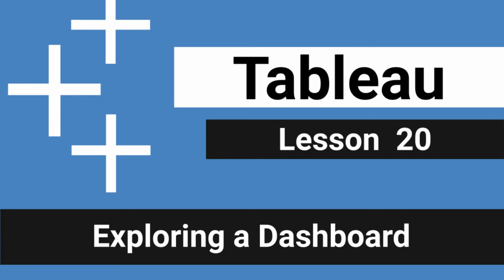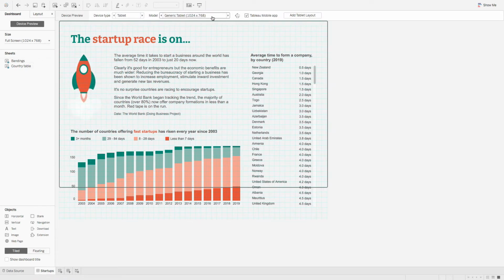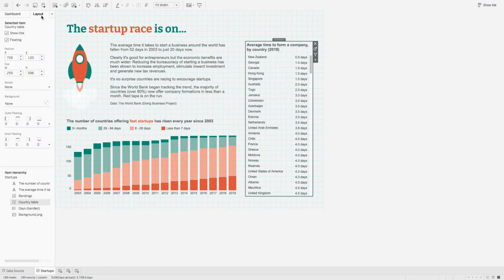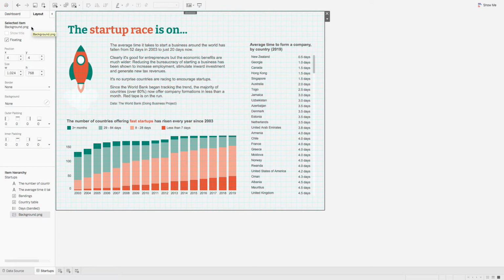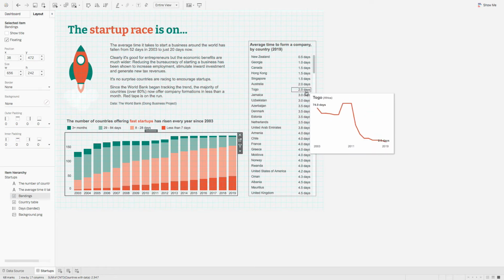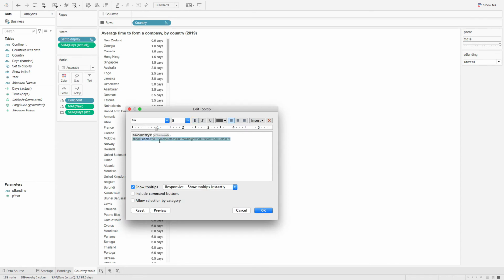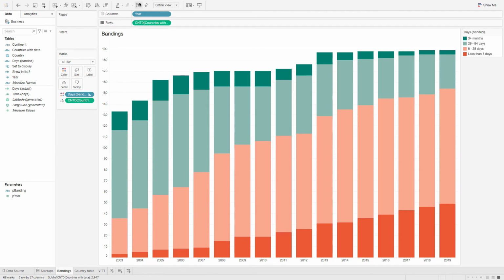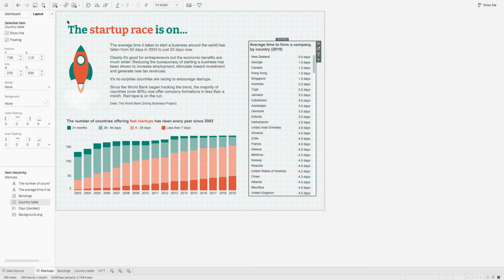Lesson 20 - Exploring a Dashboard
In this lesson, we explore a dashboard in Tableau.